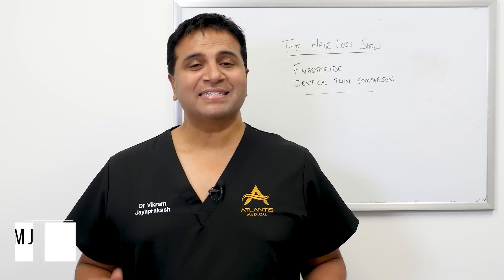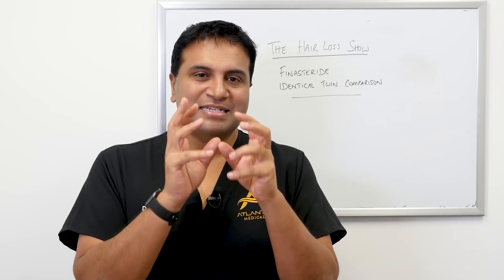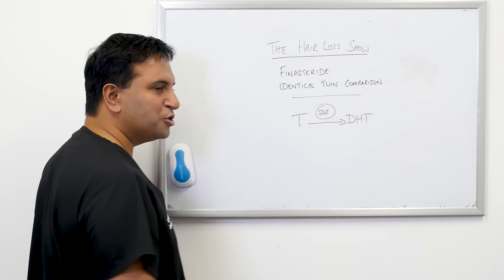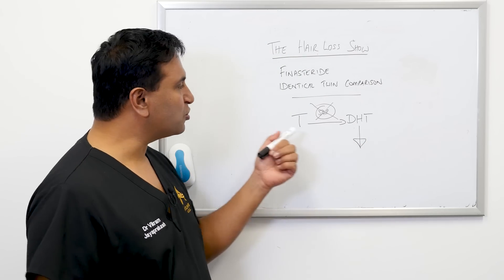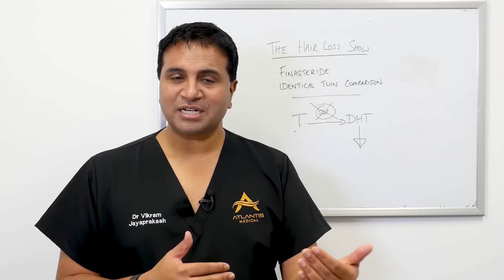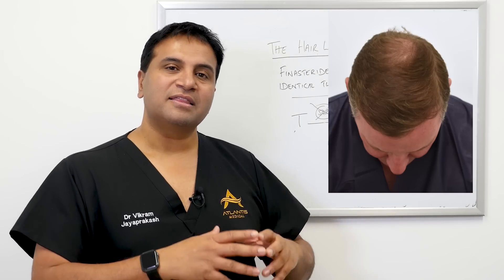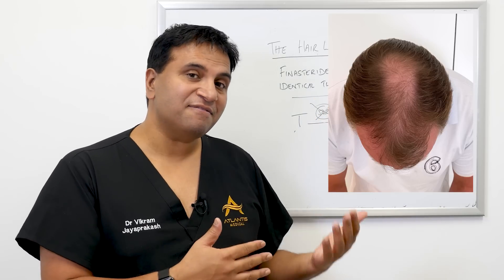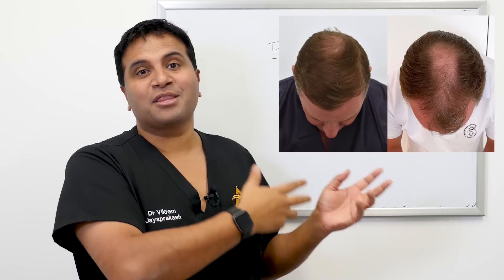Finasteride vs No Treatment: Comparison on Identical Twins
In this episode, Dr. Vikram Jayaprakash demonstrates the effects of Finasteride and effectively 'see' what the outcome would have been had Finasteride not been used.

A quick thank you to my patient for allowing me to demonstrate this. It is not very often that we get the ability to see this sort of comparison.